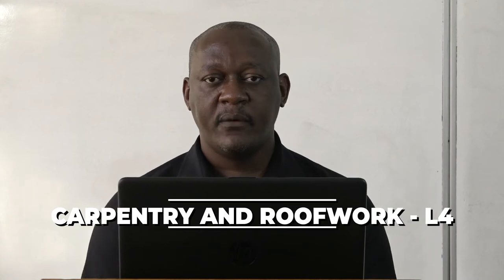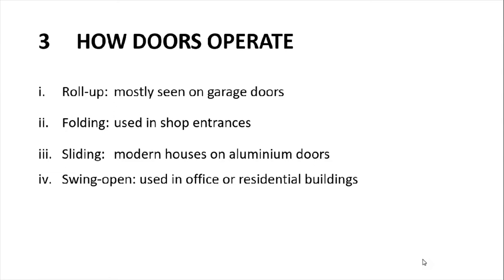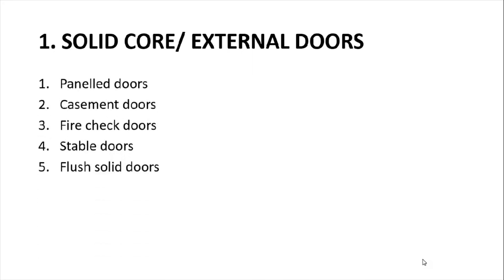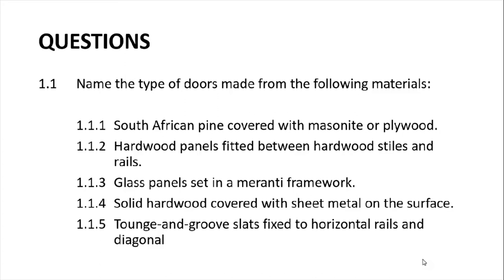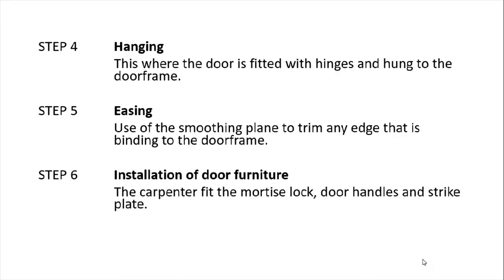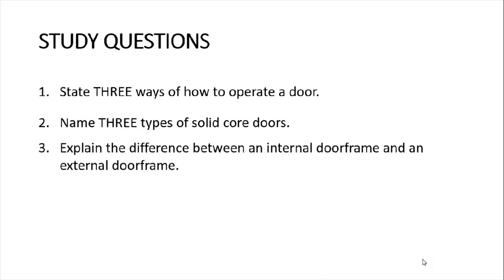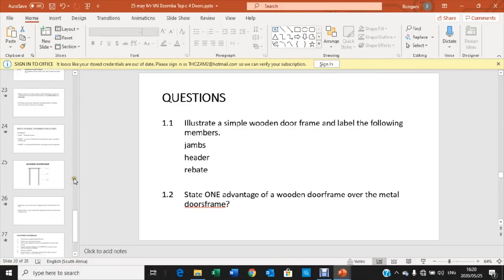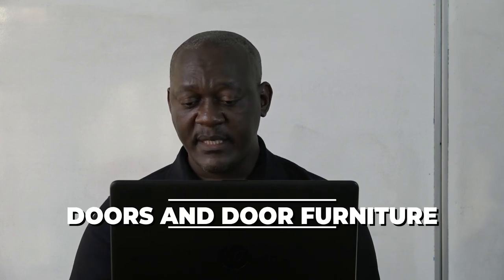TVET's COVID-19 Learner Support Program EP79 - CARPENTRY AND ROOFWORK (NCV)-L4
Umgungundlovu TVET College
Topic: Doors and Door Furniture